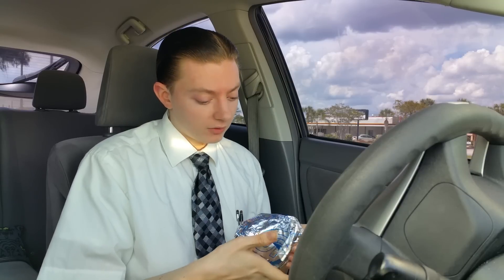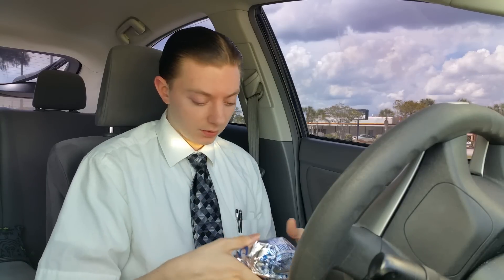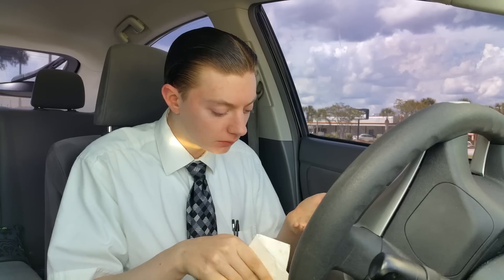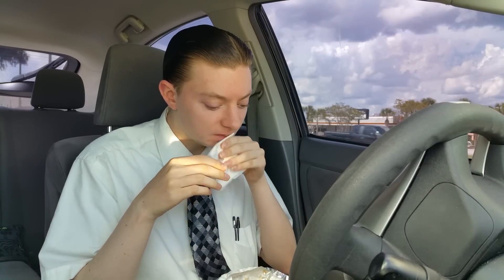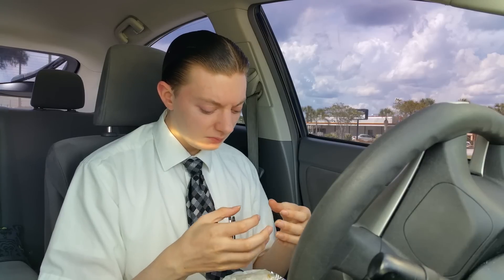Sonic Fiery Cheeseburger - Food Review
Today's review is for the Fiery Cheeseburger from Sonic.

Additional Information:

Fiery Cheeseburger

SONIC’s Cheeseburger is now topped with red jalapeno spread, pepper jack cheese, and jalapenos to give you that good kind of burn.

Sonic Introduces New Fiery Cheeseburger And Fiery Ultimate Chicken Sandwich

Sonic brings heat to the menu with the introduction of two new limited-time offerings: the Fiery Cheeseburger and Fiery Ultimate Chicken Sandwich.

The new Fiery Cheeseburger features a 100 percent beef patty, red jalapeno spread, pepper jack cheese, and jalapenos, chopped onions, lettuce and sliced tomatoes all sandwiched between a soft Brioche bun.

The new Fiery Ultimate Chicken Sandwich features 100 percent premium all white meat crispy chicken breast filet, red jalapeno spread, pepper jack cheese, and jalapenos, on a soft Brioche bun.

Both new limited-time items are basically just heat upgrades on the chain’s Classic Cheeseburger and Ultimate Chicken Sandwich.

Sonic’s new Fiery Family menu is available nationwide at participating locations for a limited time.

Shares of fast food chain Sonic fall on weak outlook

NEW YORK - Shares of Sonic (SONC) tumbled Wednesday after the fast food chain issued profit expectations for its soon-to-be released fourth quarter report that were short of Wall Street projections.

The Oklahoma City restaurant known for its drive-in locations said traffic was light.

Adjusted earnings during the three months that ended Aug. 31 will likely come in between 43 and 45 cents per share, the company said after the market closed Tuesday.  Wall Street analysts had been looking for per-share earns closer to 47 cents, according to FactSet.

Sonic expects sales at locations open at least a year, a key measure of a retailer’s health, to fall about 2 percent during the quarter. That also may have left Wall Street deflated, with the consensus estimates for comparable stores falling just 1.7 percent.

The year-end earnings report is expected on Oct. 24

There are 3,500 Sonic locations around the country.

Shares of Sonic Corp. fell $1.83, almost 7 percent, to $25.61 in early trading Wednesday.

In this review I can be seen wearing a white short sleeve dress shirt from David Taylor, a black and grey checkered tie from Stafford Essentials, two Cross pens and a pair of pleated khaki dress pants from Brooks Brothers.

Review conducted by TheReportOfTheWeek.